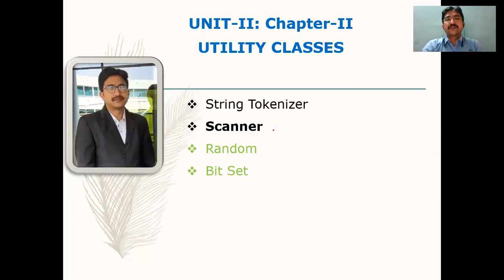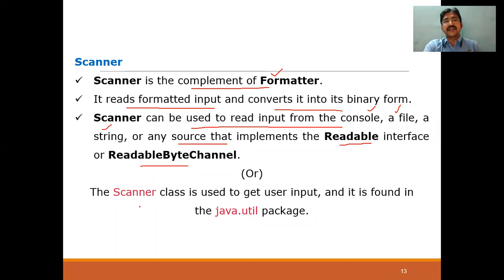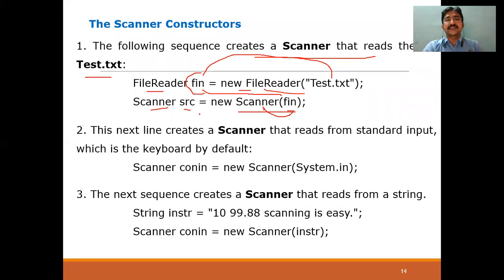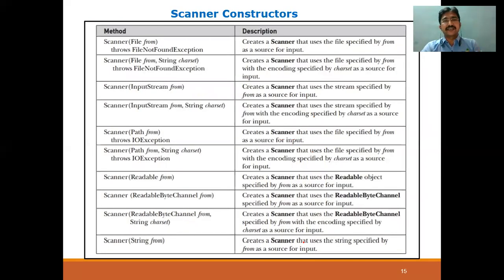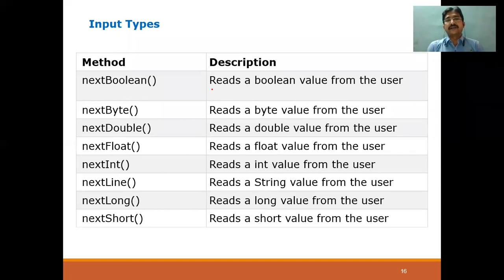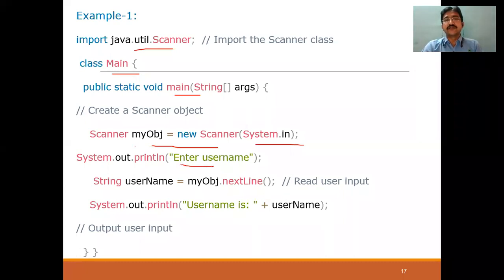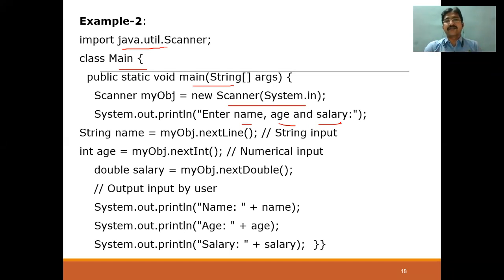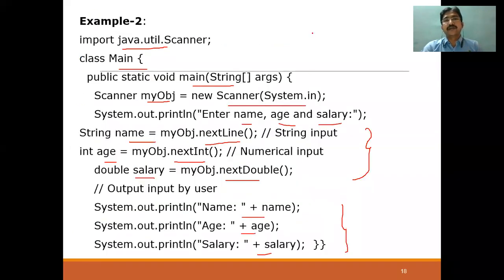Scanner class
Scanner
Scanner is the complement of Formatter.
It reads formatted input and converts it into its binary form.
Scanner can be used to read input from the console, a file, a string, or any source that implements the Readable interface or ReadableByteChannel.
(Or)
The Scanner class is used to get user input, and it is found in the java.util package.